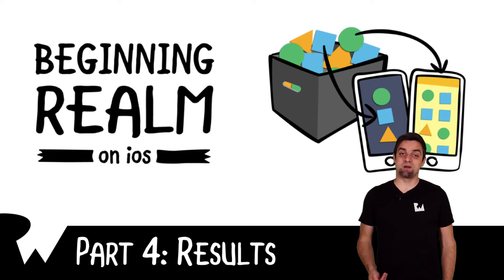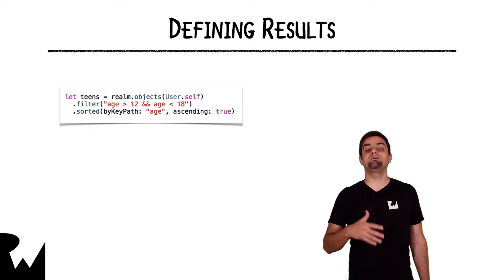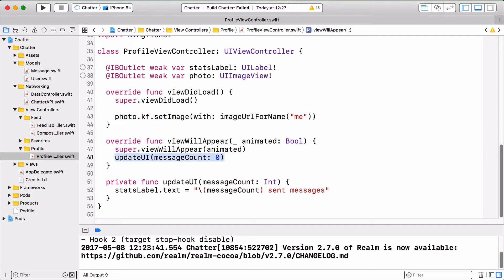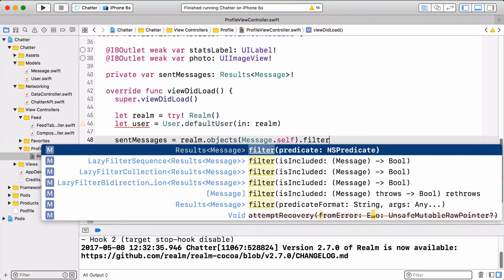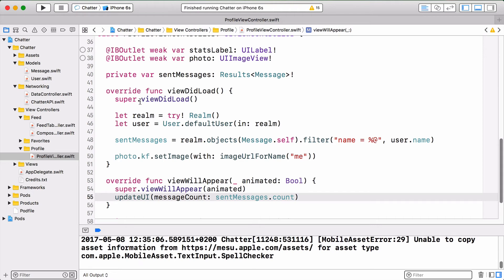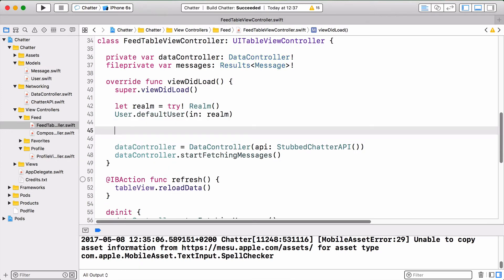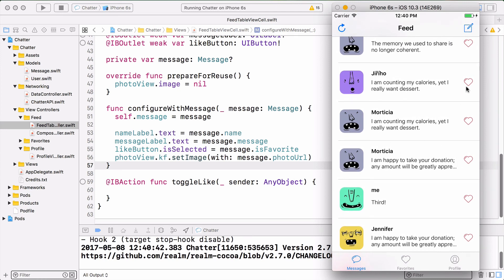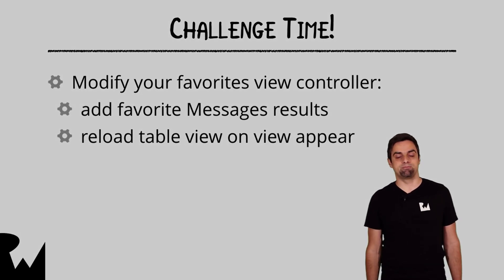Results - Beginning Realm on iOS - Introduction - raywenderlich.com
Learn how to query your Realm database for stored objects matching certain criteria and order them the way you want.

Realm is an open-source object database management system, initially for mobile (Android/iOS), also available for platforms such as Xamarin or React Native, and others, including desktop applications (Windows), and is licensed under the Apache License.

In 2016 September, the Realm Mobile Platform was announced, followed by the first stable release in January 2017. It allows two-way synchronization between the Realm Object Server, and the client side databases that belong to the given logged-in user. Both a developer, and a commercial edition was released, along with a business license for integrating with other database management systems such as PostgreSQL.

The most notable features of Realm are the following:

    As Realm is an object store, its typed language-specific APIs map typed objects directly into the Realm file - therefore classes are used as the schema definition.

    Relationships between objects are allowed via "links". Each "link" creates a "backlink" as an inverse relationship to whichever objects are linking to the current object.

    The query results returned by Realm are thread-local views to the current "database version" (as Realm handles concurrency with MVCC architecture), and these views "automatically update" when a transaction is committed from any thread, as long as Realm is able to update its instance version (which is possible on threads that are able to receive change notifications). When this happens, Realm calls change listeners that are added to its query results (if they've changed).

    Each thread-local view returns proxy objects that only read from/write to the database when an accessor method is called, meaning all database access is lazy-loaded. Please note that writes are allowed only while in a write transaction.

    As each query result and each proxy object is a view to the underlying data, any change made to the database is reflected in all objects that point to the same data. Realm generally calls this behavior "zero-copy architecture" (along with the previously mentioned lazy-loaded data access).